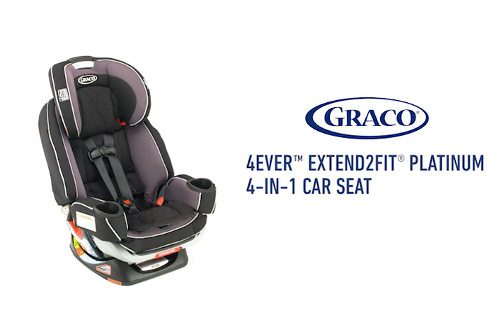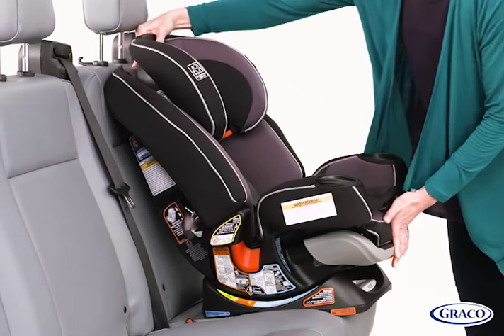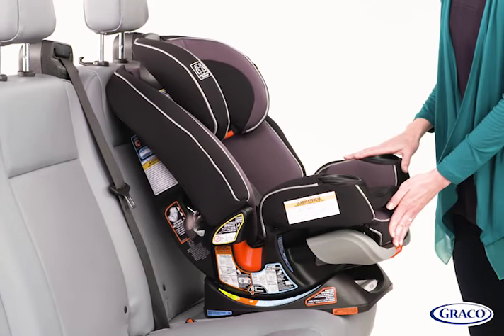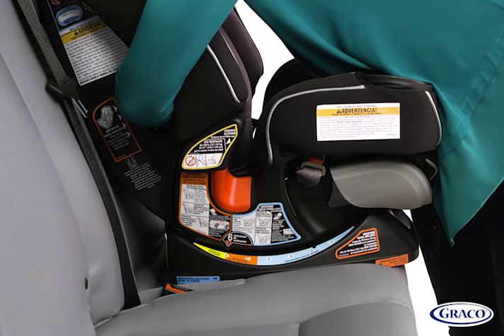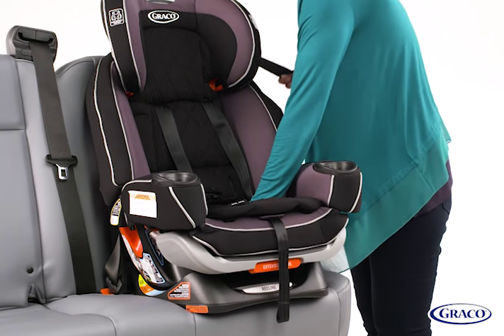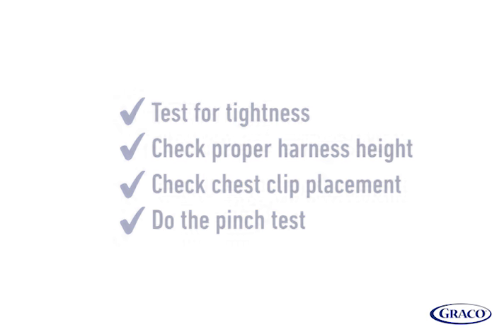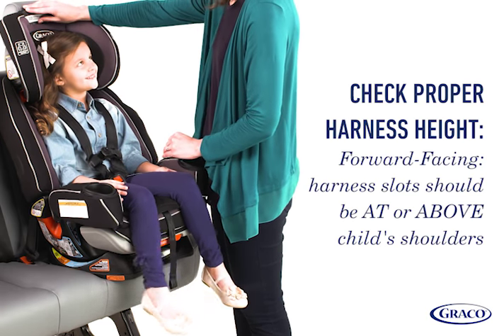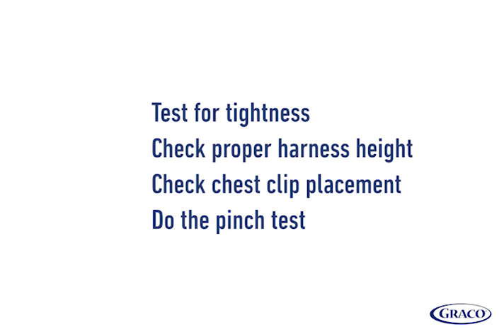Forward-Facing Seat Belt Installation - Graco® 4Ever® Extend2Fit® Platinum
Step-by-step instructions to install the Graco® 4Ever® Extend2Fit® Platinum using the seat belt in forward-facing mode